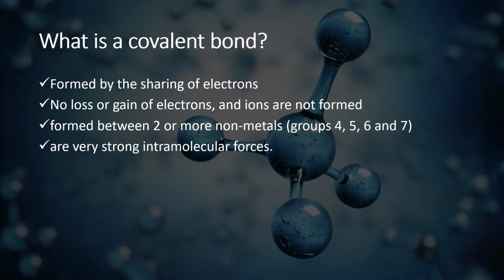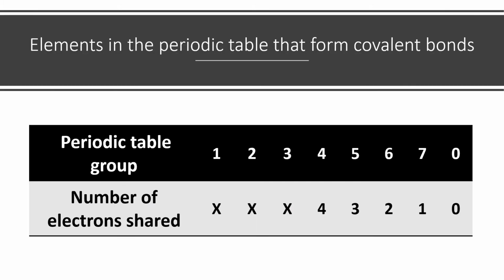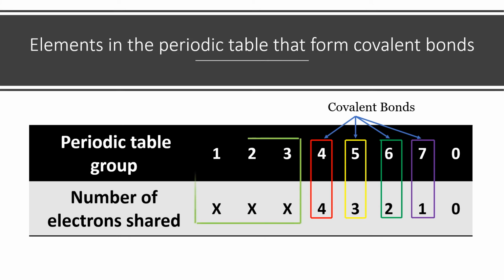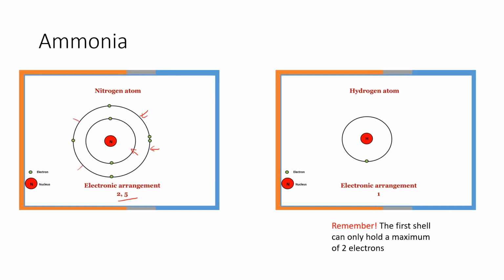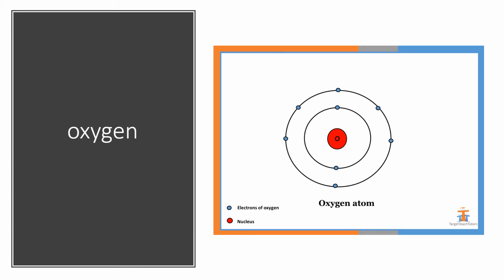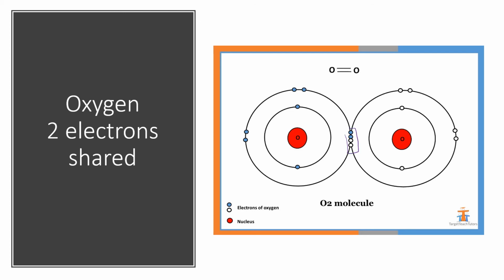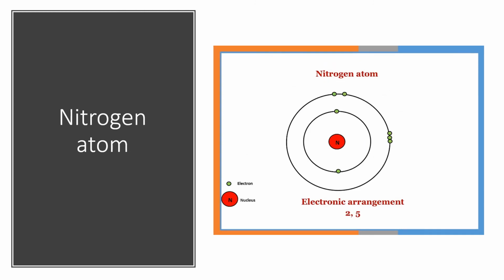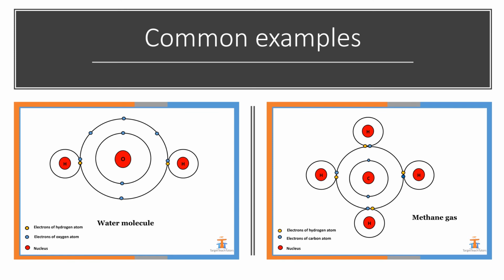Chemical Bonding Part 2 Revision | Covalent Bonding GCSE | Target Teach Tutors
An explanation of Covalent bonding.